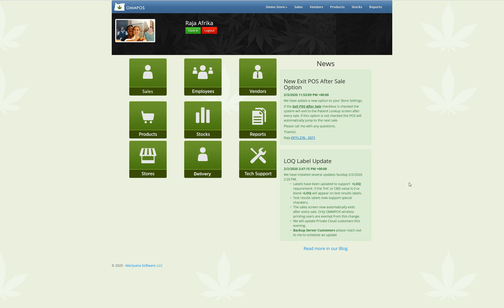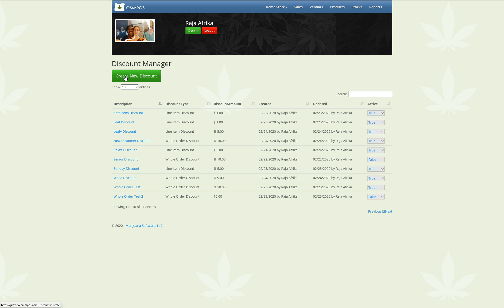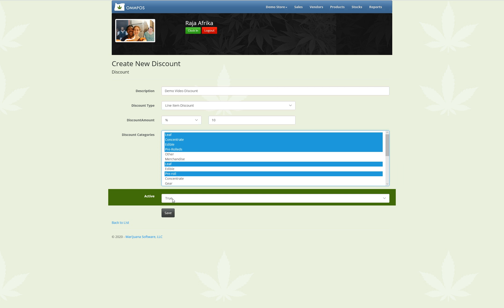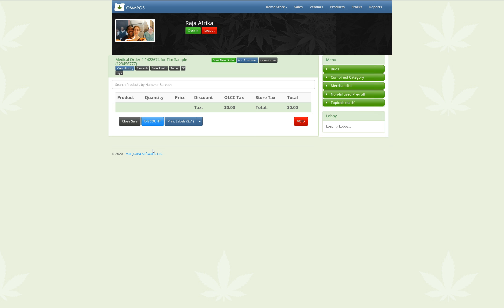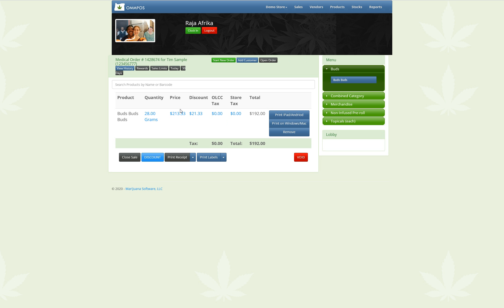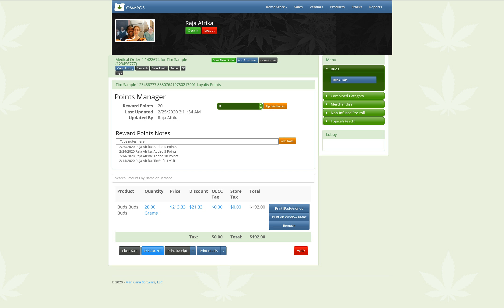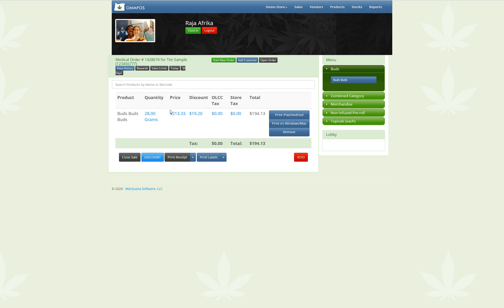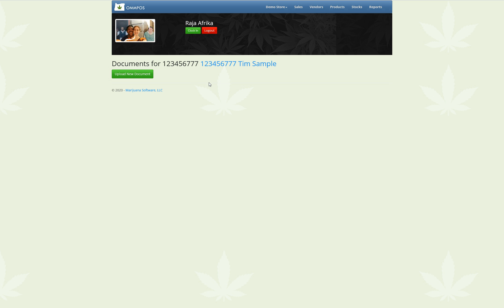Discount Management, Loyalty Program and Patient Documents Management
Discussing the new Discounts Management feature built into OMMPOS.com, the new customer loyalty rewards program feature and patient document management.